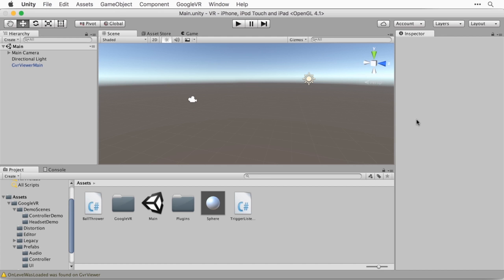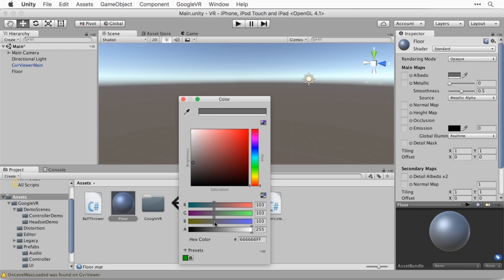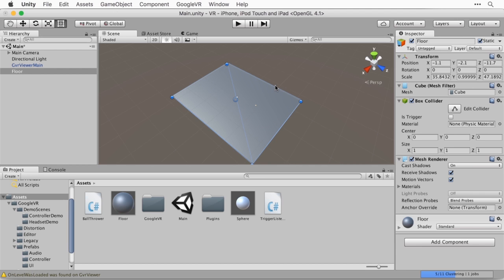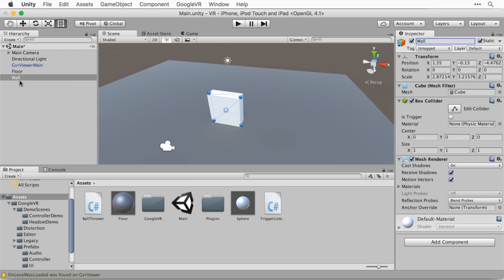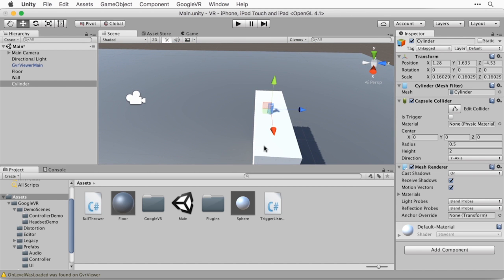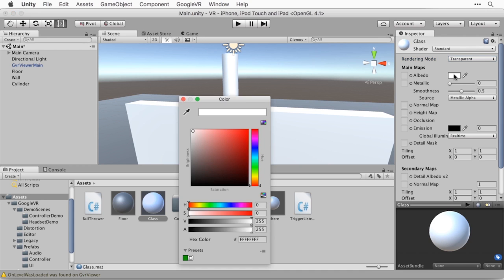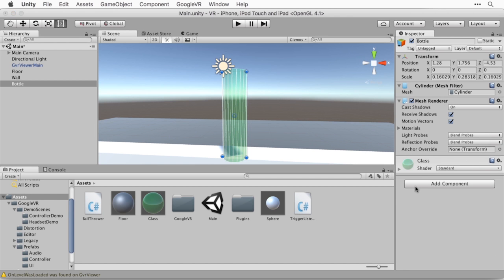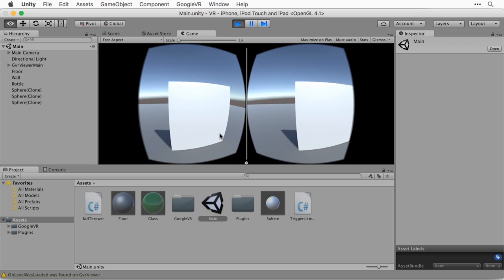08 Creating VR Gameplay Building The World